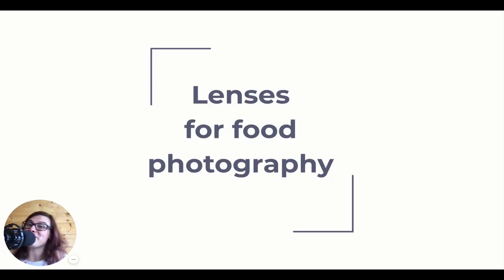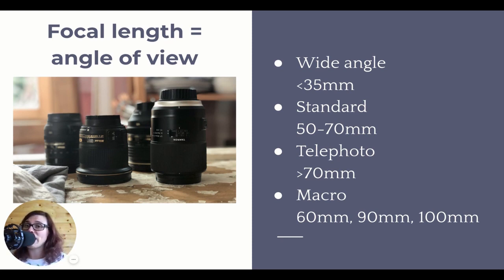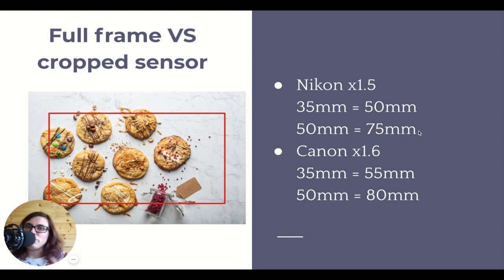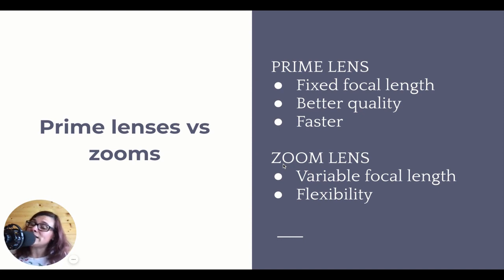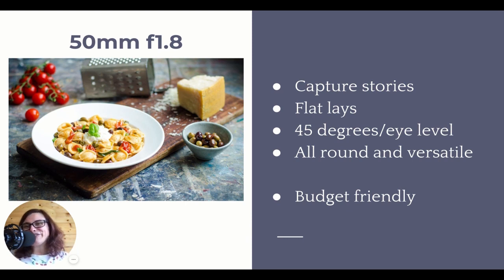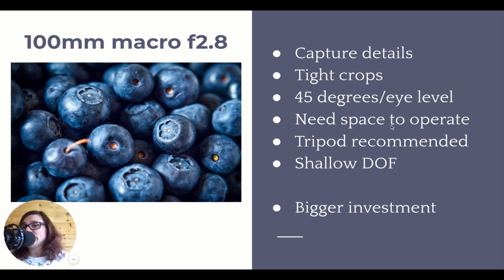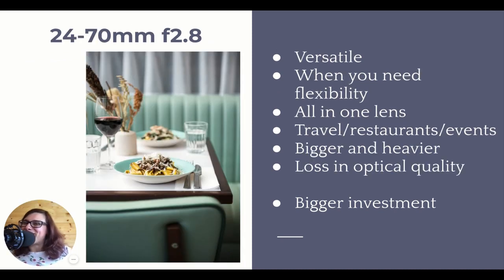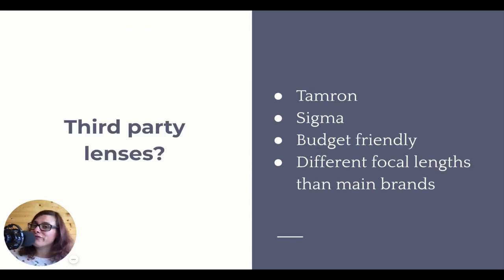Best lenses for food photography - the ultimate guide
What are the best lenses for food photography? This is the ultimate guide and list for you to learn all the best lenses for food photography and how to use them.
So you can choose what lens you need (or don't) need to buy and it will save you tons of money and time!

This is a lesson from our free, complete Food Photography 101 course.

COURSE: FOOD PHOTOGRAPHY 101
MODULE 1: BEST GEAR FOR FOOD PHOTOGRAPHY
LESSON 2: BEST LENSES FOR FOOD PHOTOGRAPHY

📷 Let's break down this lesson and see what you'll learn:

Introduction - 00:00 min
Focal length  - 01:00 min
Full frame vs crop sensor - 04:05 min
Prime lenses vs zooms - 09:26 min
35mm - 12:05 min
50mm - 14:23 min
100mm macro - 16:23 min
24-70mm - 21:22 min
Third party lenses - 25:26 min

📷 If you have any questions ask them below!! 🤗